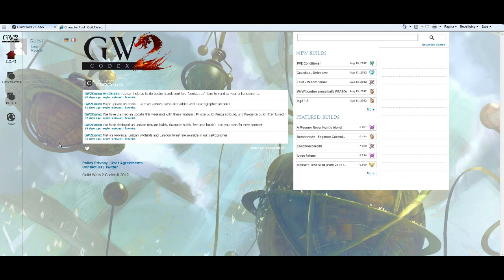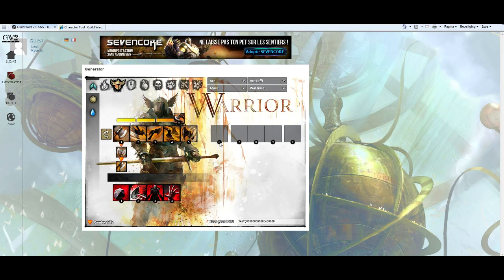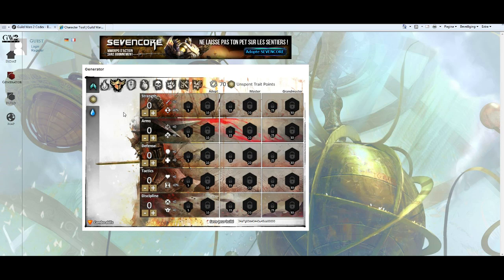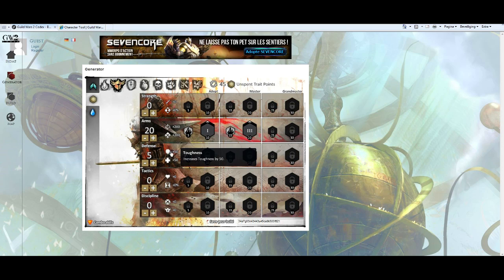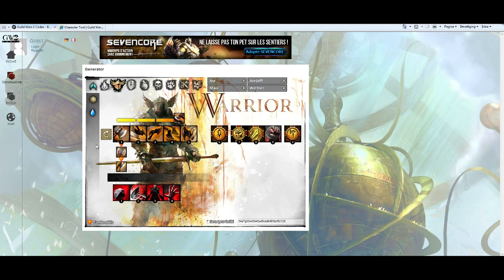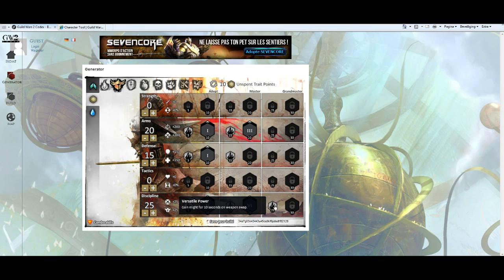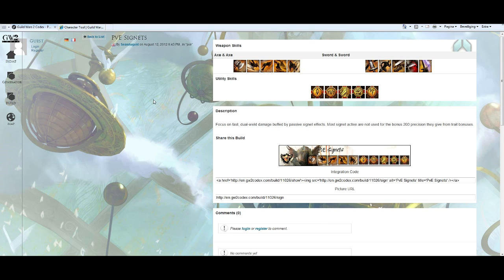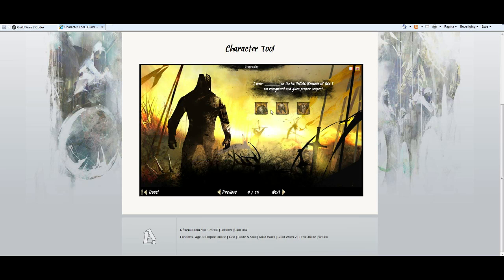GuildWars 2 how to be prepared for it Tip #9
GuildWars 2 how to be prepared fot it at launch? See how you can spend your time between now and launch and be fully and optimal prepared for Guildwars 2! Simple facts

Enjoy and greetings. The Swoesh